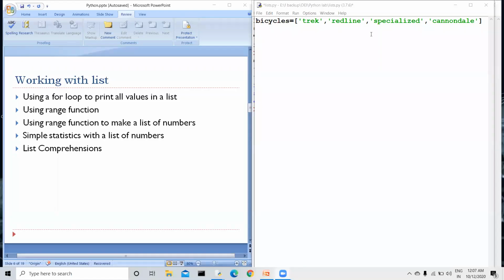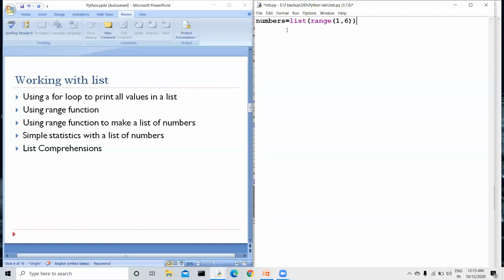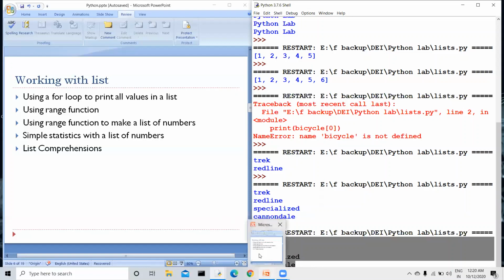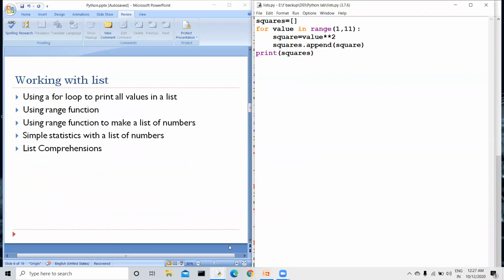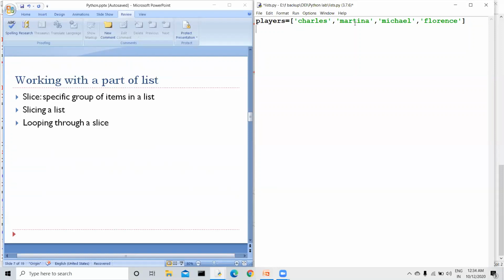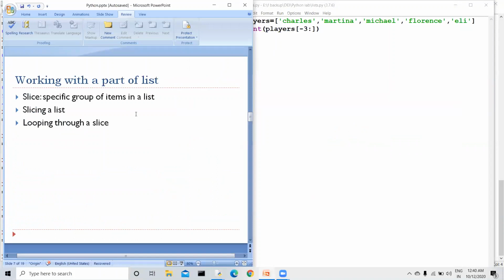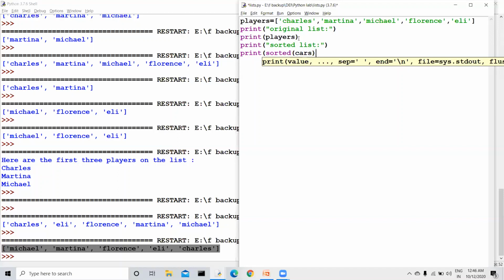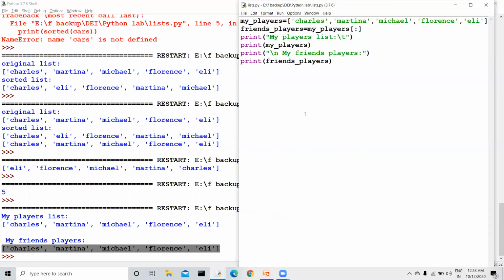Working with Lists in Python